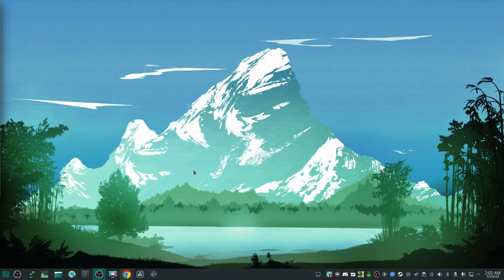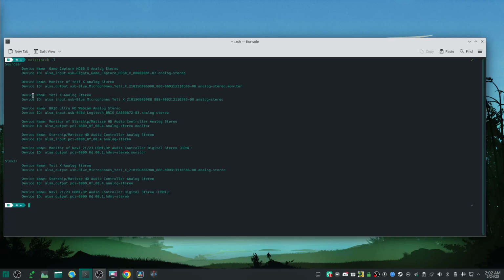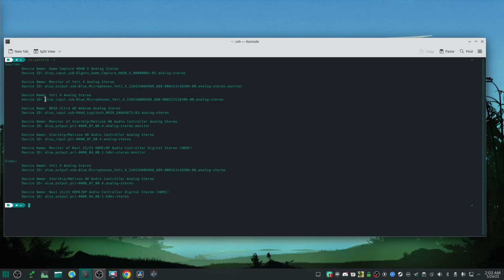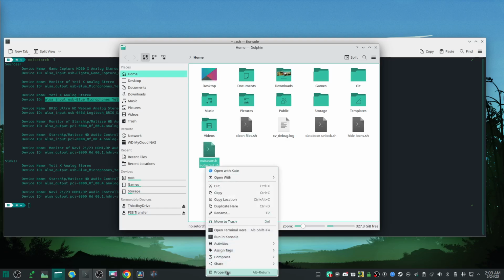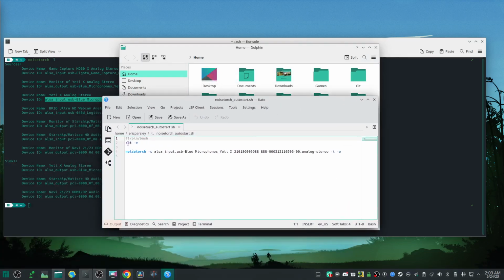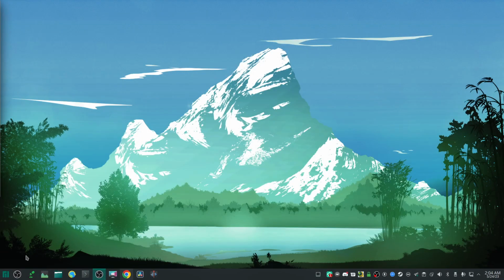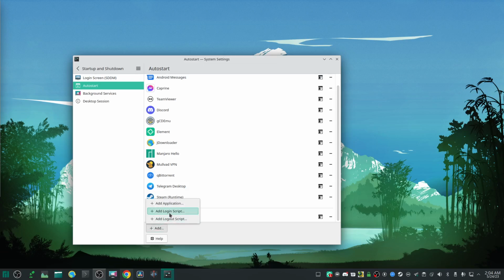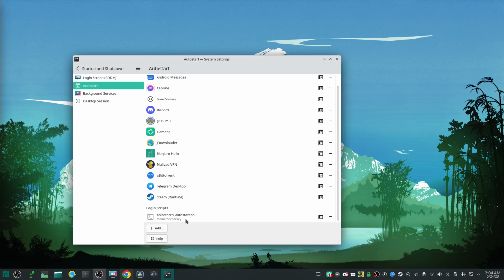Auto start noisetorch on linux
Simple way that I auto start Noisetorch on linux

Here is the command so you can copy paste

noisetorch -s [your device id] -i -o (Replace [your device id] with your mic's device id)